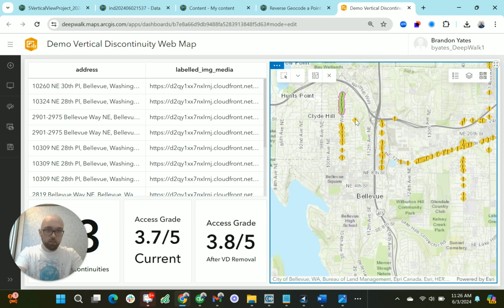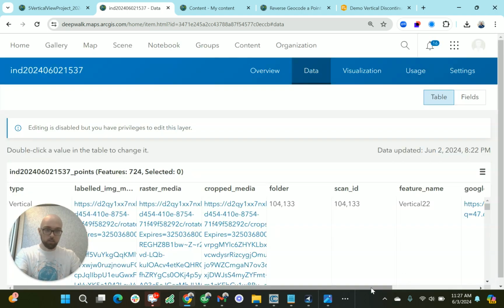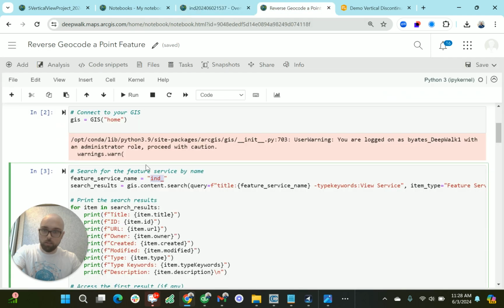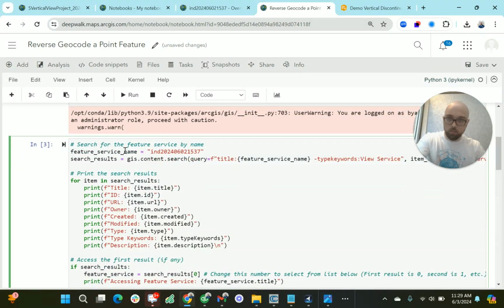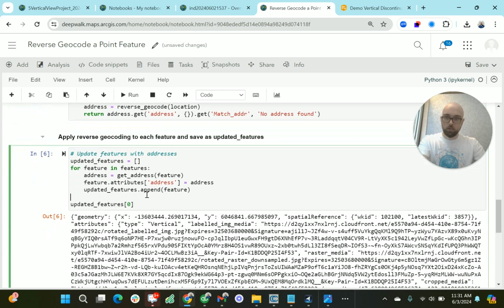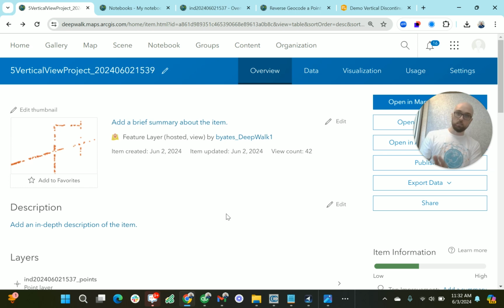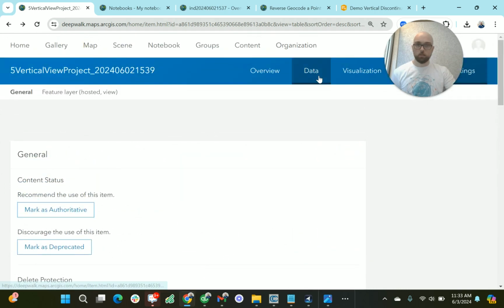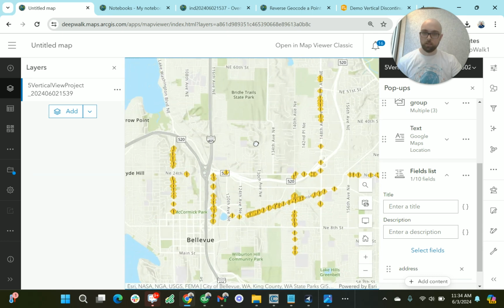How To: Reverse Geocode Trip Hazards Using ArcGIS Notebooks with DeepWalk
This DeepWalk how-to guide explains how to use Esri ArcGIS Notebooks to reverse geocode individual features, such as trip hazards, to include the address, helping the process of planning and implementing trip hazard removal programs.